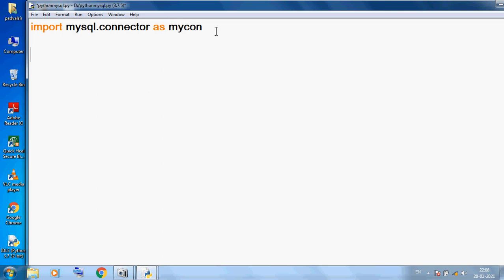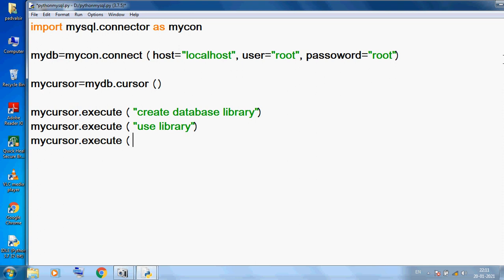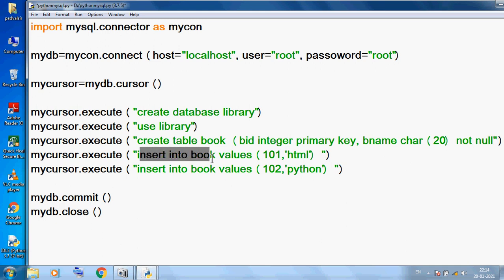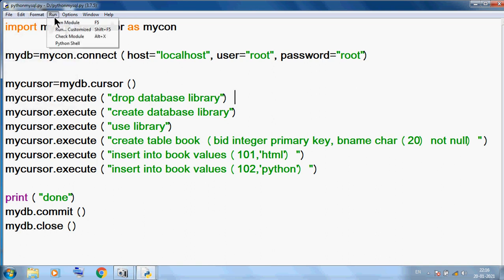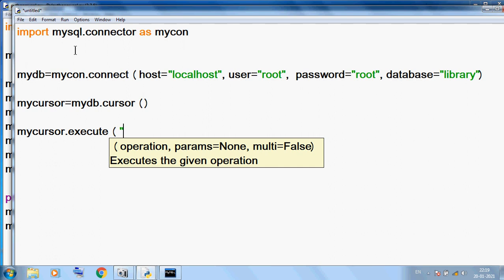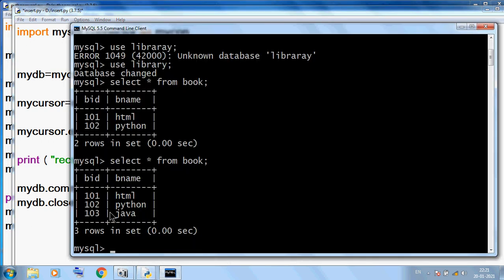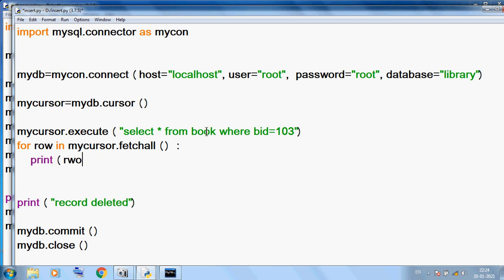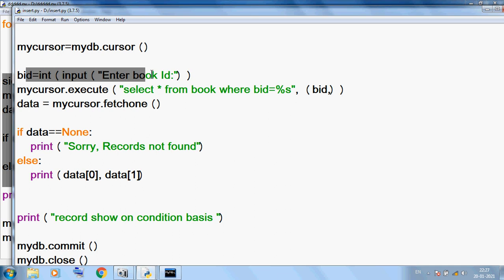Class 12 IP Python and MySql Connectivity Practicals Programs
Class 12 IP Python and MySql Connectivity Practicals Programs by Rajkumar Sharma Sir